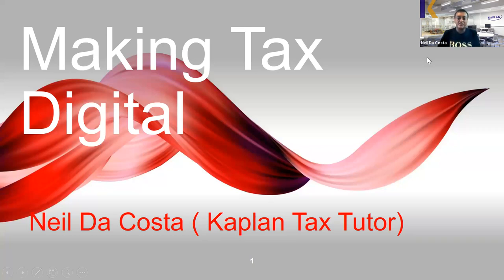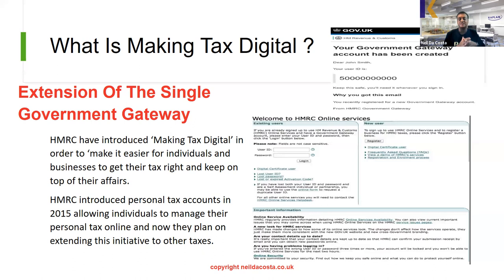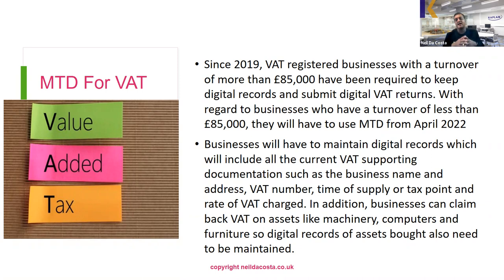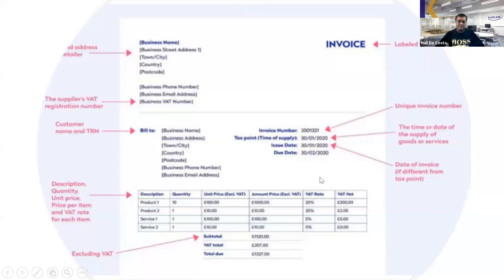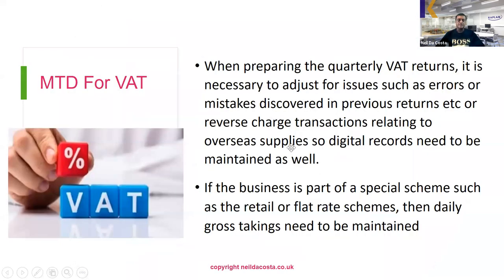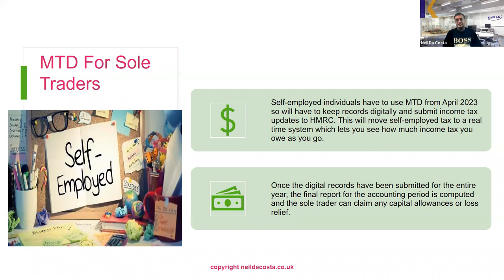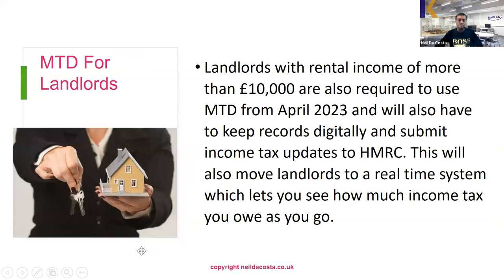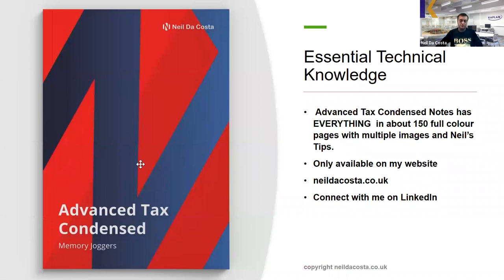Making Tax Digital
HMRC have introduced "Making Tax Digital" (MTD) so that it's easier for individuals and businesses to get their tax right and keep on top of their finances. This means you can access and manage personal and business tax accounts online

Neil Da Costa runs through everything you need to know about making tax digital

00:00 - 03:00 What is Making Tax Digital?
03:00 - 12:10 MTD For VAT
12:10 - 14:25 MTD For Sole Traders
14:25 - 15:19 MTD For Landlords
15:19 - 16:37 MTD Pilot System for Sole traders & Landlords
16:37 - 17:45 Essential Technical Knowledge